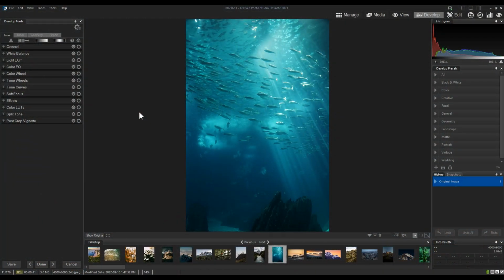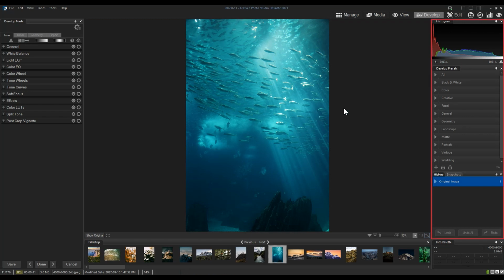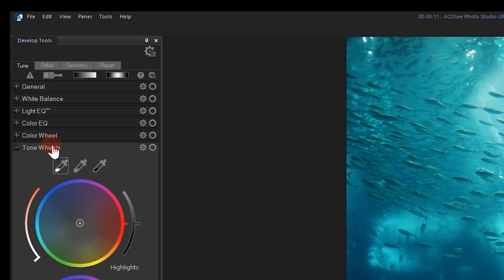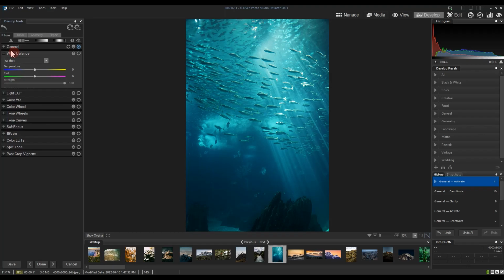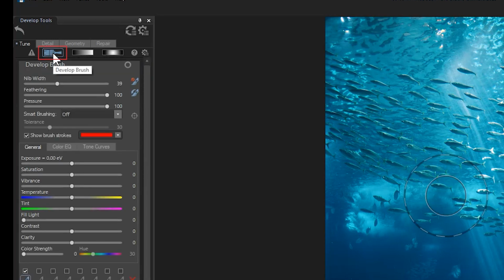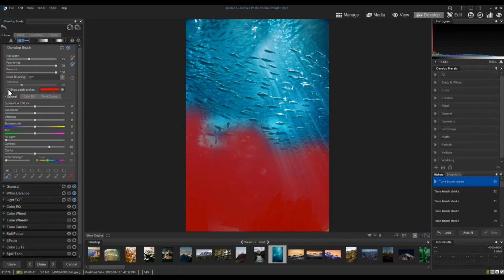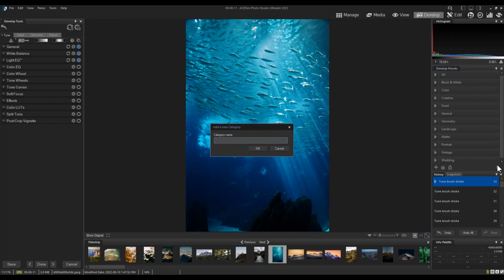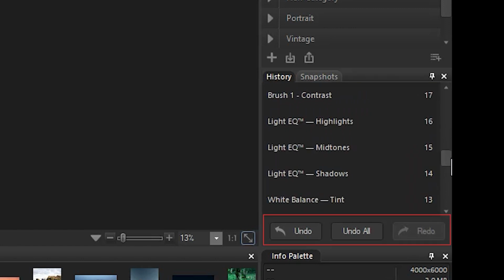What do modes do? - Develop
Non-Destructive RAW Photo Editing

With Develop mode, non-destructive editing has never been easier. ACDSee’s industry-leading Light EQ™, Color and Tone Wheels, Noise Reduction, and local adjustments give you an edge over the competition. Create spectacular new looks in a single click with Develop presets. Choose from the 50+ customizable ACDSee Develop presets or make your own. Learn more about non-destructive parametric editing.

Thumbnails:

00:00 - Intro
00:46 - Where to find develop mode
01:00 - User Interface
01:21 - Develop Tabs
02:42 - Develop Brush
03:39 - Presets
04:10 - History Panel